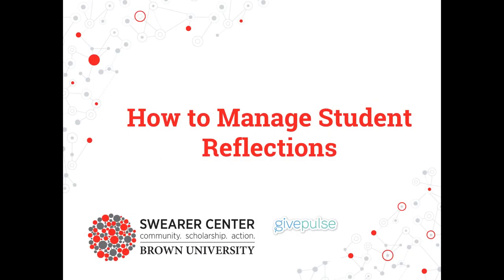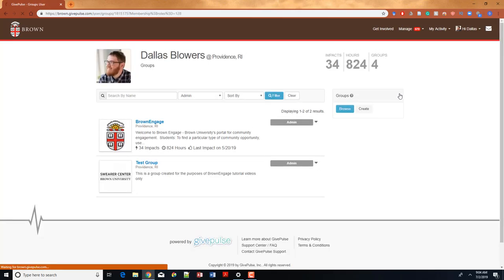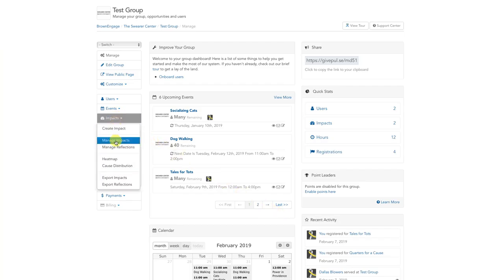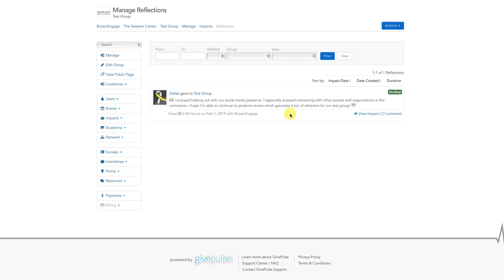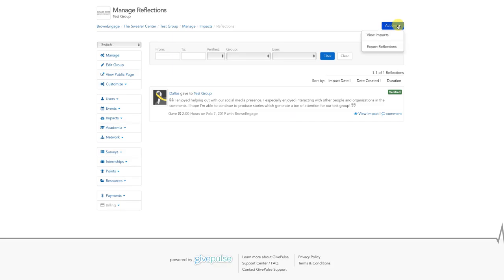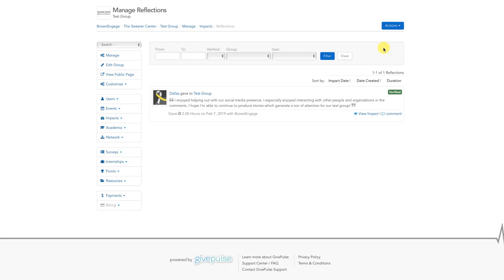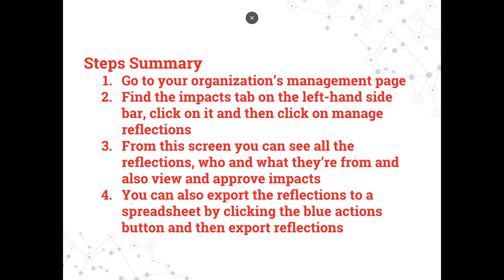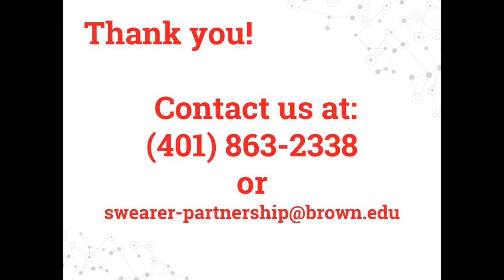How to Manage Student Reflections on BrownEngage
In this video, we show you how to find, view, and manage student reflections on BrownEngage.

If you would like to see a visual guide of the steps shown, please go

To join us on BrownEngage and begin posting engagement opportunities for Swearer Center students and other volunteers please go